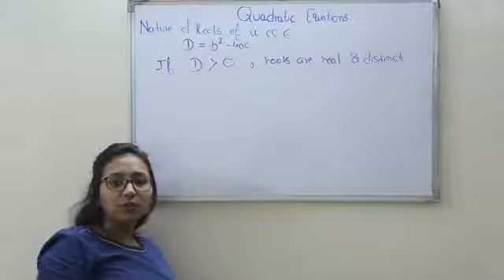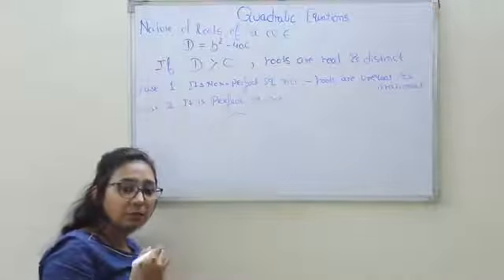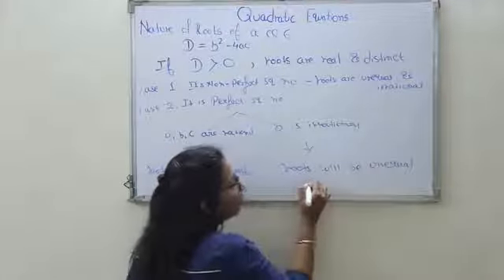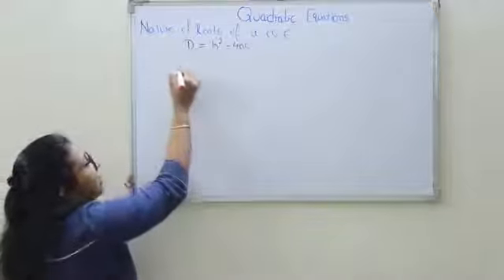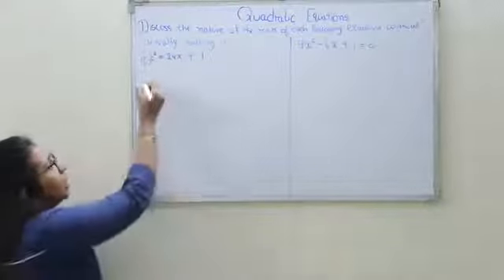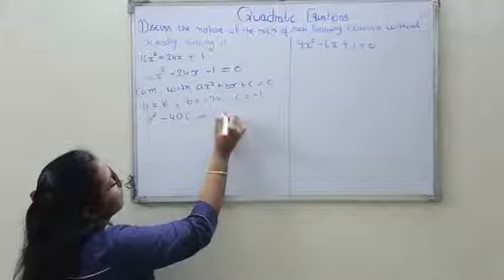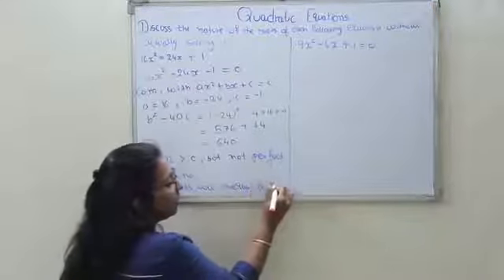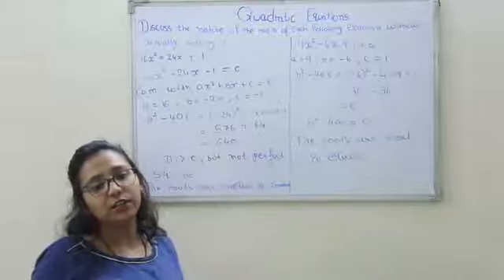EuroSchool_Math- Quadratic Equations_Part 5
Grade- 10
Chapter- Quadratic Equations
Math 10 Quadratic Equations Part 5